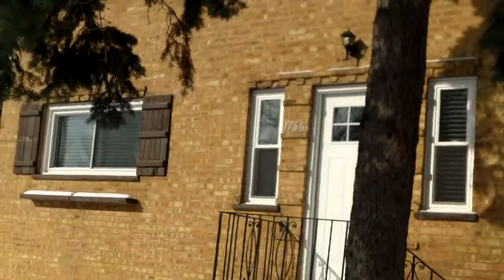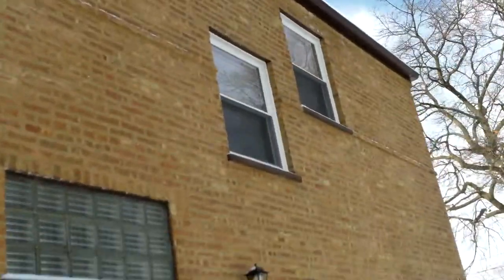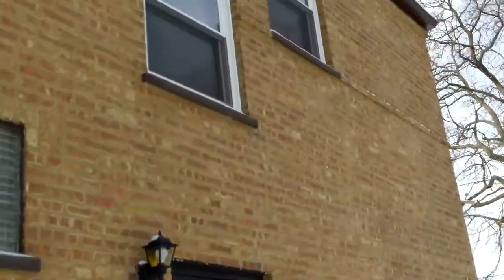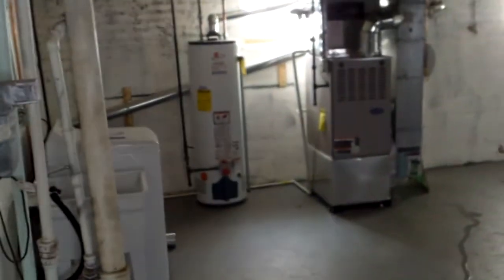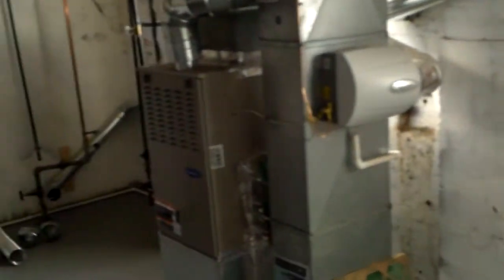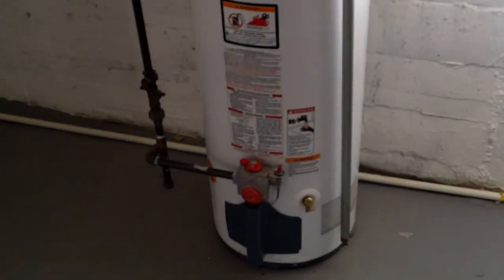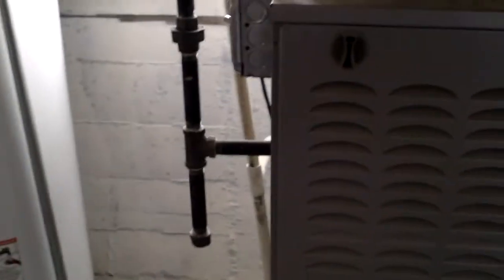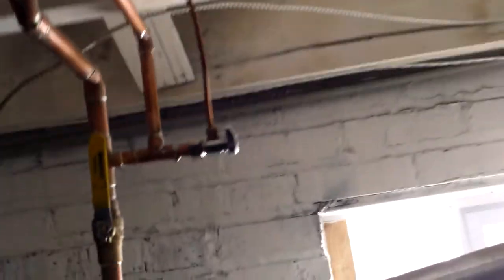CHICAGO REAL ESTATE SEARCH ENGINE BEVERLY HOMES FOR RENT AND FOR SALE IN CHICAGO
REAL ESTATE INVESTING, SELL YOUR HOME FAST, EXCELLENT COMMISSIONS TO ASSIST SELLERS, AFFORDABLE HOUSING, FULL SERVICE REAL ESTATE, MILLION DOLLAR HOME AND YOUNG AND WEALTHY REAL ESTATE ADVISOR

"RASHAD CARMICHAEL IS THE STOCK ADVISOR OF REAL ESTATE, IF HE HAD A PORTFOLIO IT WOULD BE WHERE BUFFET IS" TIMES 2008